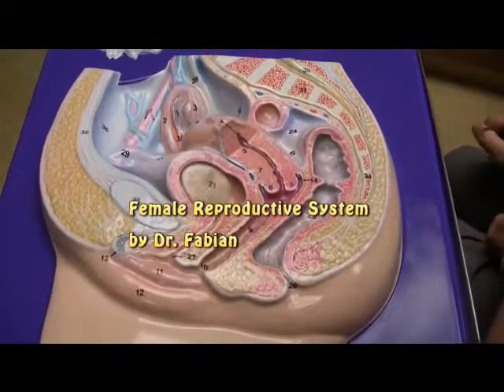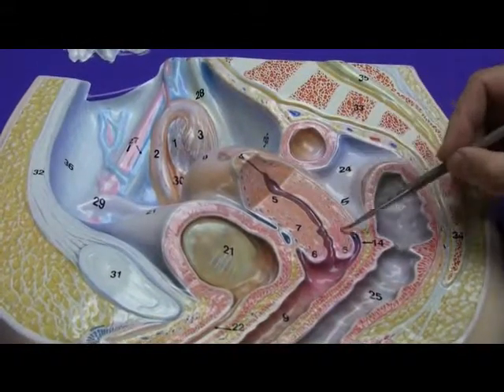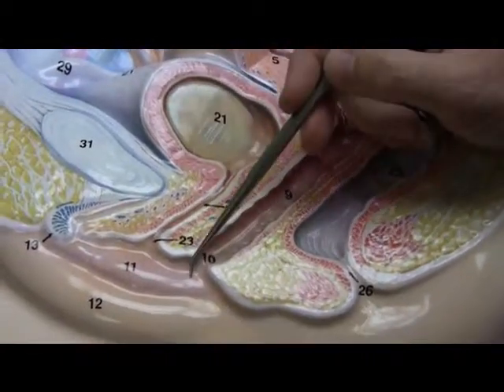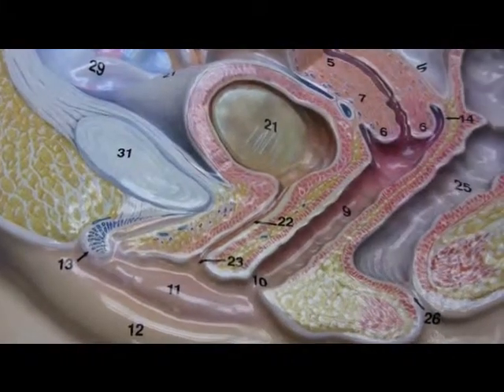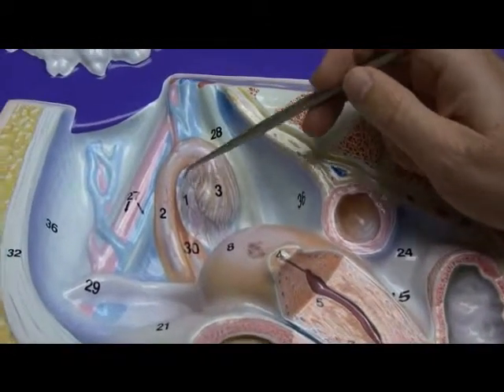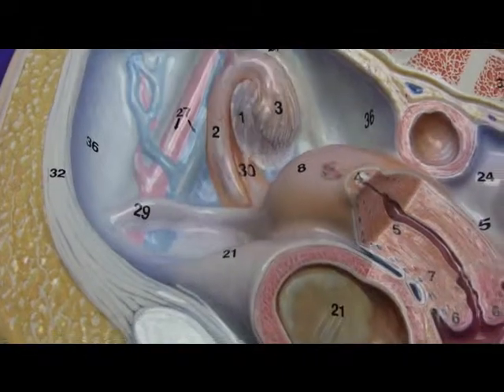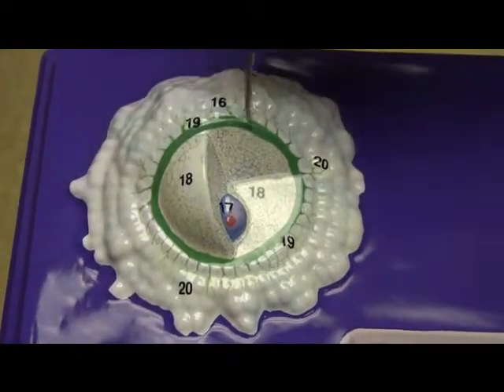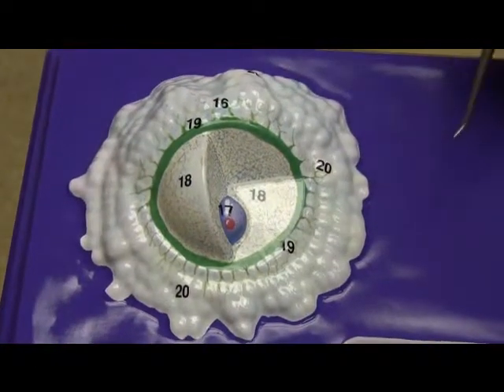Female Reproductive System